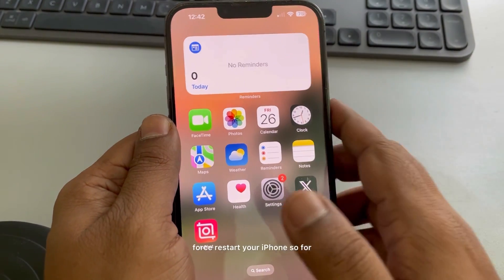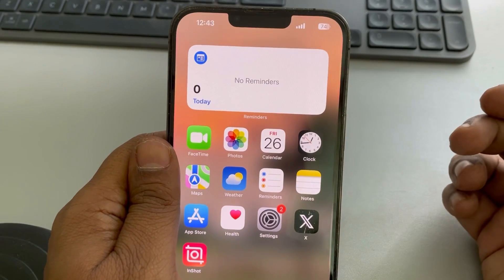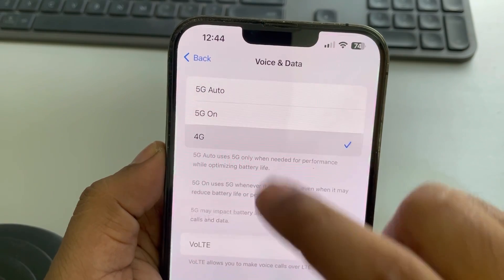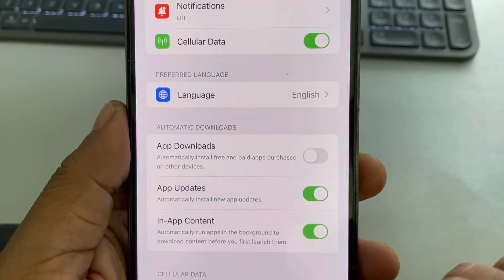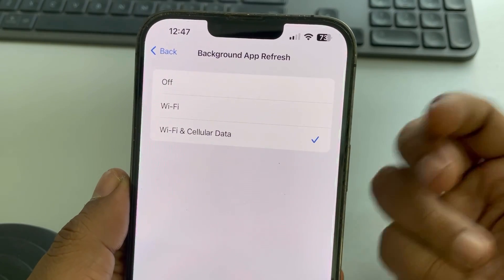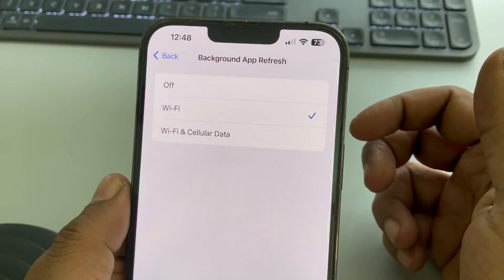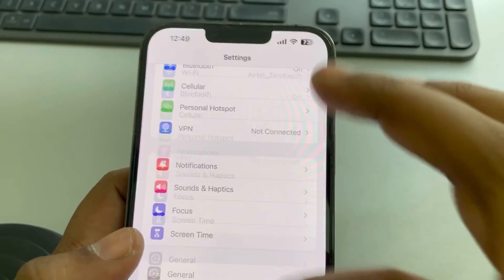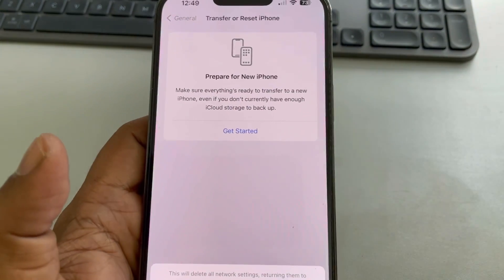Slow cellular data internet speed on iPhone : Fix